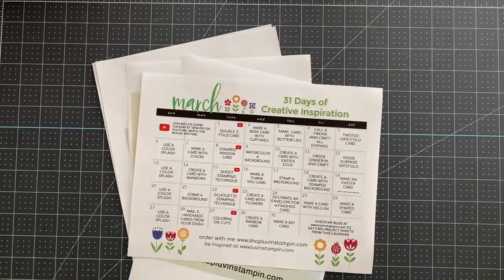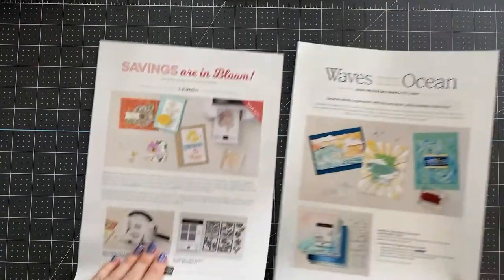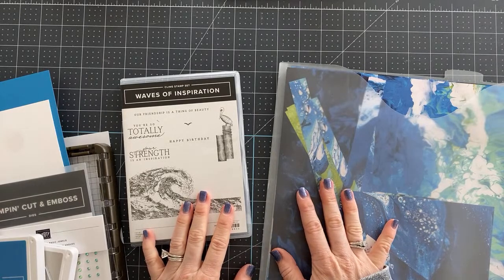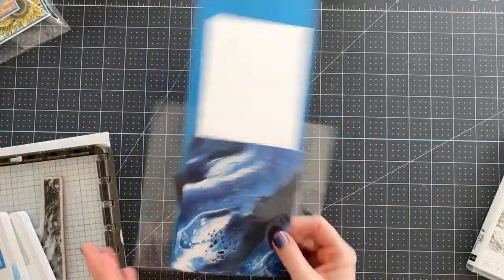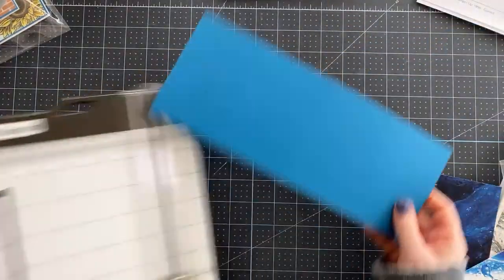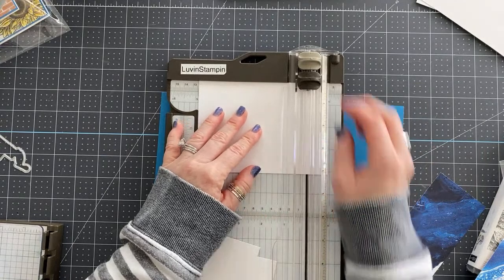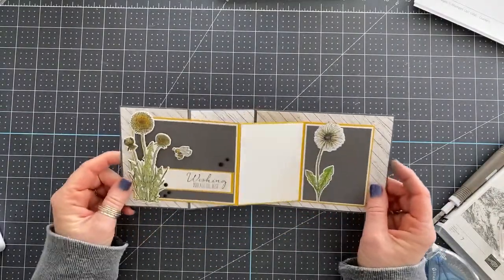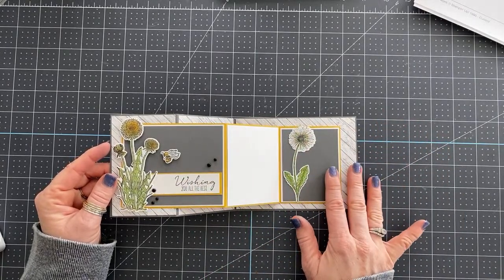🔴 Double Z Fun Fold Handmade Card Ideas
Today we are making double Z fun fold handmade card ideas. These cards can be made with ease and provide a fantastic result. The recipient of your double z fun fold card will be so impressed with your skills.

💻 TODAY’S PROJECT SHEET & SUPPLIES USED:
ℹ️ Measurements & Supplies LINK WILL BE LIVE AT 12PM PST 3/1

✂️ MY MOST USED NON STAMPIN UP CRAFTY PRODUCTS:
✅Adhesive Remover
✅Post It Note Tape
✅Crafting Self Healing Mat
✅Embossing Buddy
✅T Square Ruler

🛍 CURRENT HOST CODE:
🛍 CLASS HOST CODE: